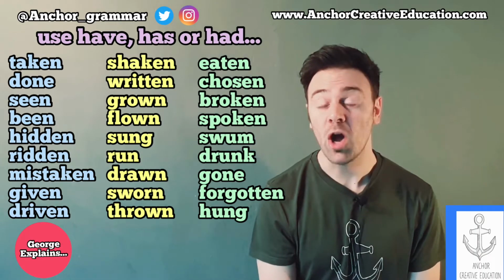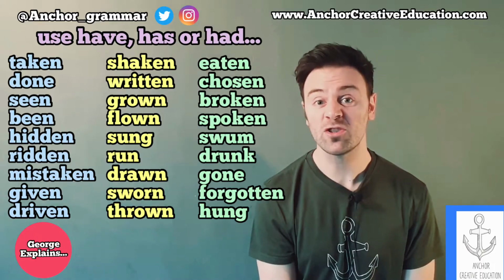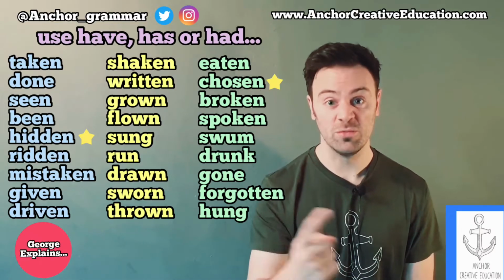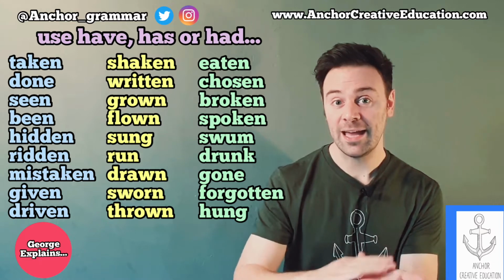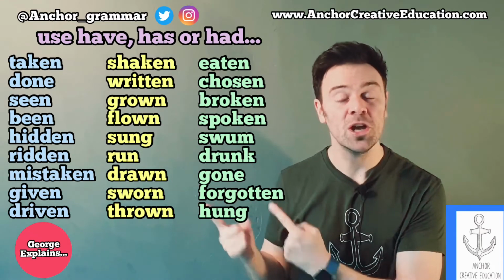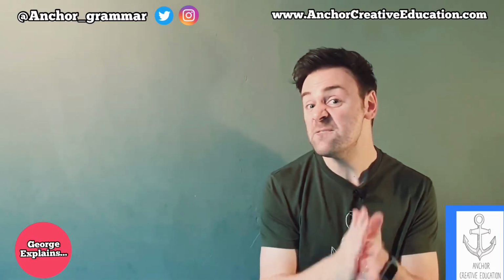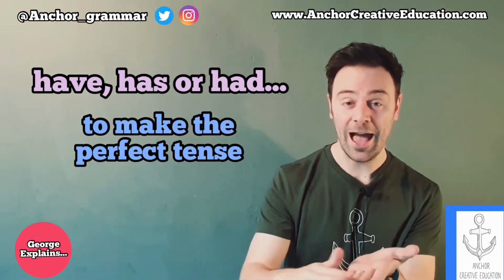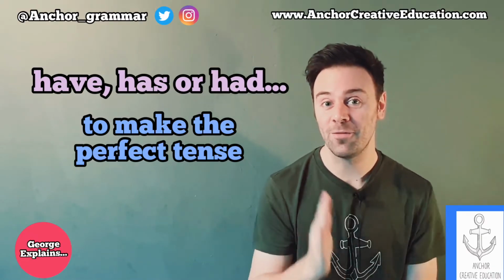George Explains...The Perfect & Progressive Tenses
Anchor Creative Education - ROCK 'N' ROLL GRAMMAR & PHONICS!

In this video, George explains the perfect and the progressive tenses!

Anchor Creative Education specialise in leading creative literacy sessions in primary schools across the UK.

Anchor use a variety of drama activities, games and, our original, grammar and phonics rock songs to expand pupils' knowledge of the English curriculum.

You can book Anchor for a day of English-based music and drama in YOUR school (U.K only)

🎵DOWNLOAD THE ANCHOR GRAMMAR SONGS:🎵